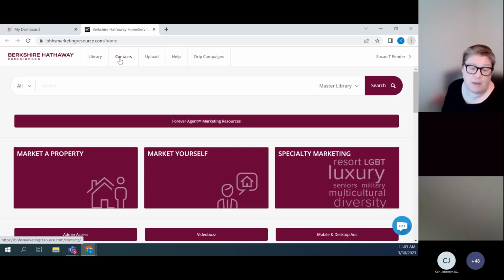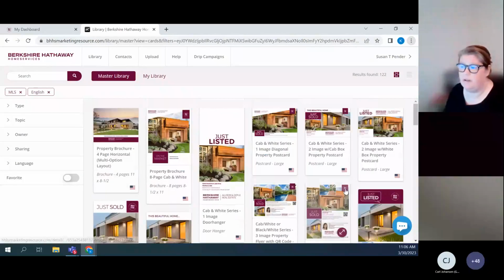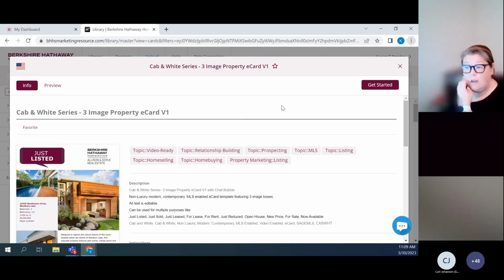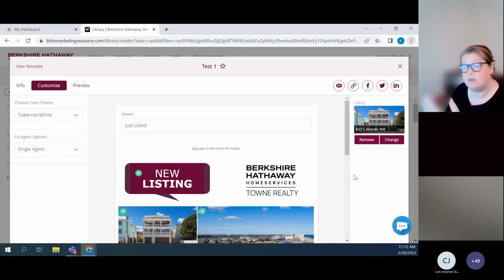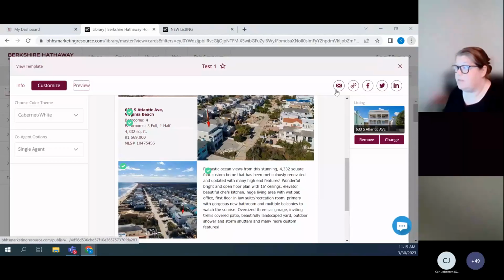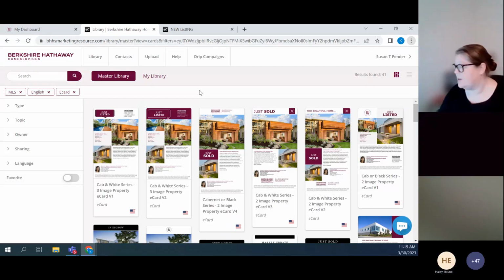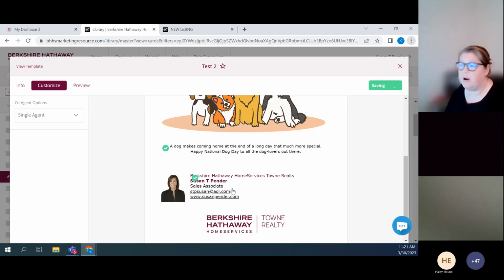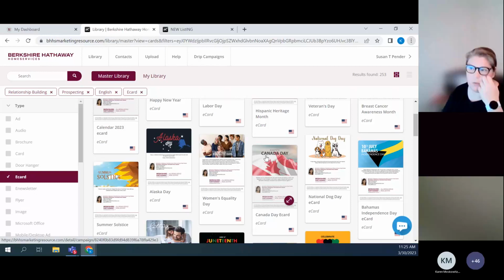Marketing Resource - eCards